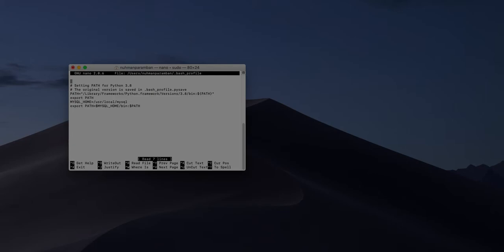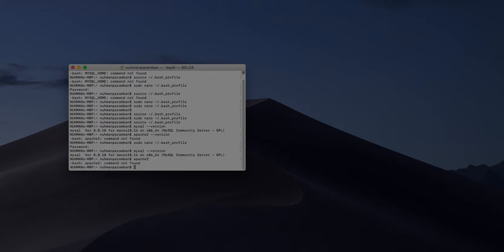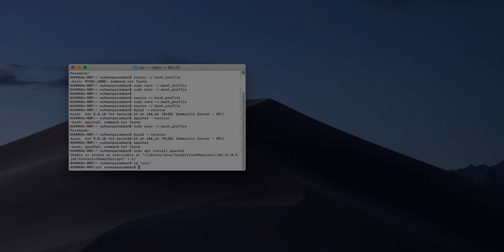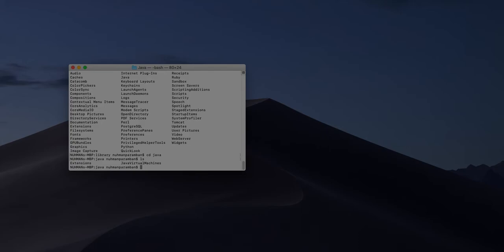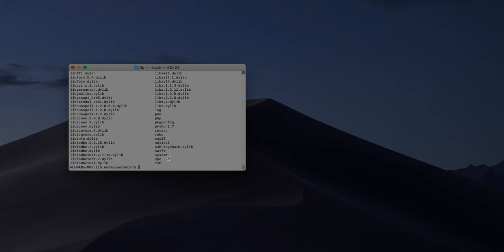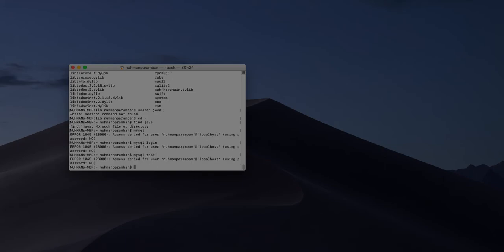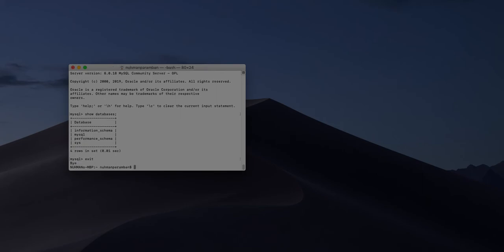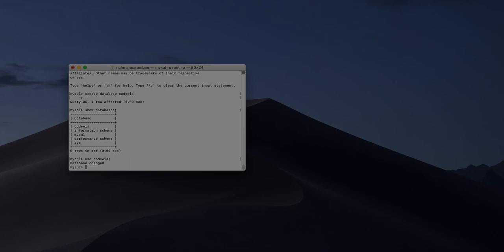MySql Commandline access create use login databse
Changing shell profile to add mysql path
access mysql from command-line
show databases
use database
create database